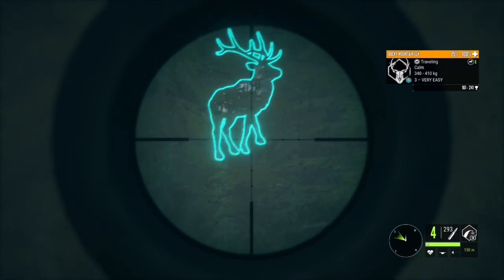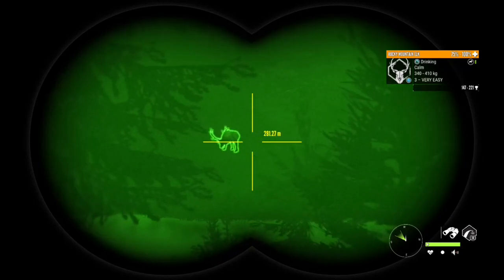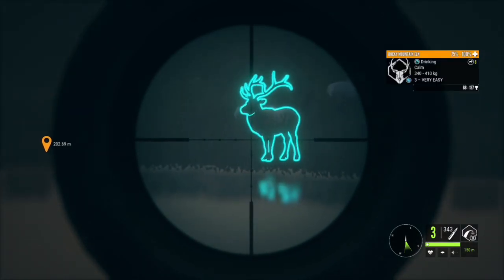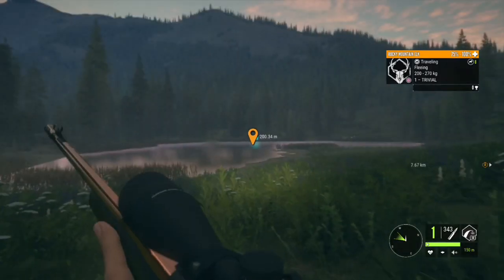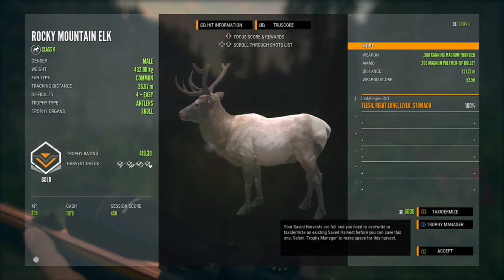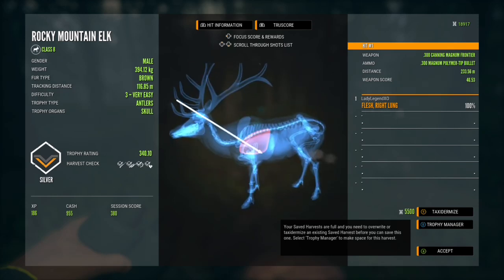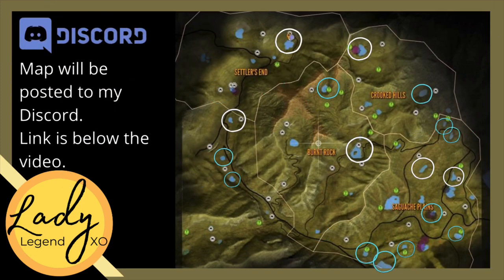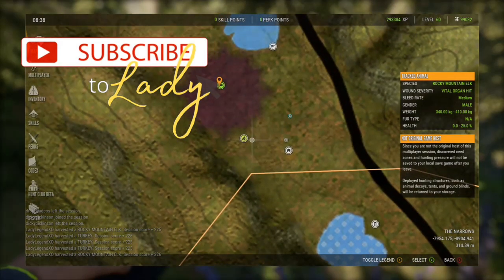Silver Ridge Peaks Hotspot Series: Rocky Mountain Elk - Hunter: Call of the Wild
Join us as we hit Silver Ridge Peaks in search of Rocky Mountain Elk. We look at their hotspots for drink zones and figure out where the best places are to find them!

Enjoy the videos?  Please consider supporting the channel:
See my COTW clips on Tik Tok: @huntercallofthewild.ll
Post your captures to my Facebook: @Ladylegendxo Gaming
See KillClynton’s ‘Diamond Cape Buffalo and Legendary Jackals